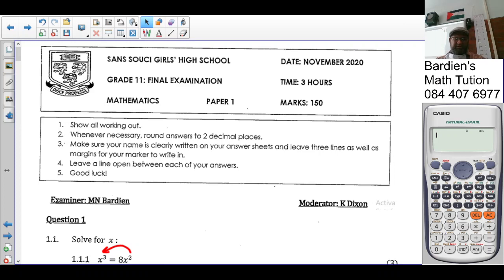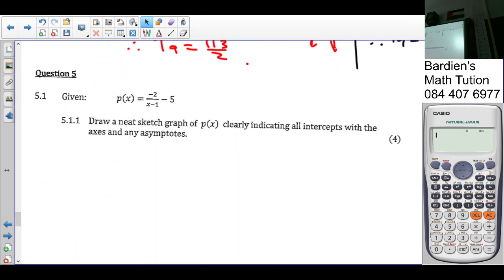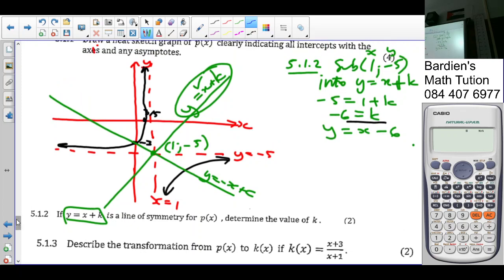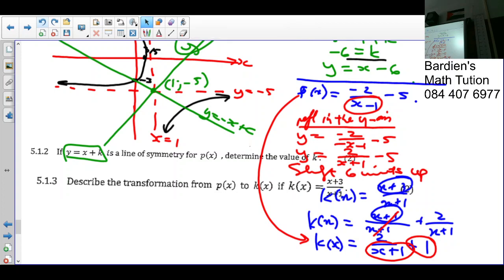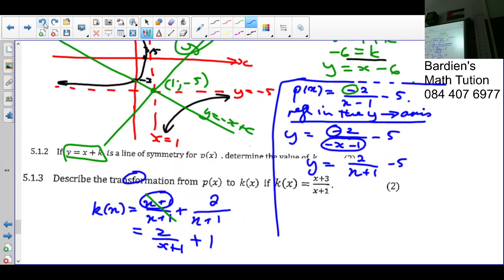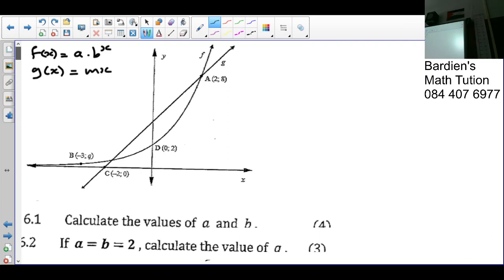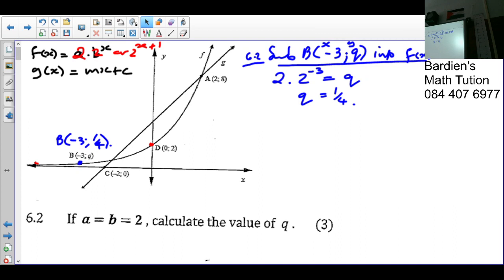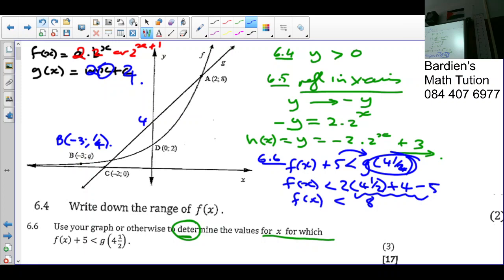Gr 11 P1 Nov 2020 Pt 2 SSGHS